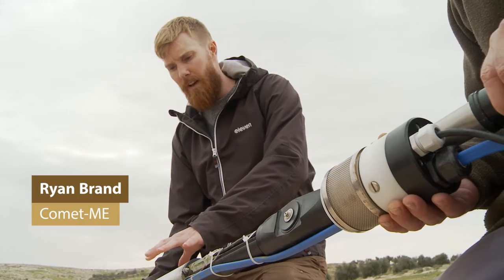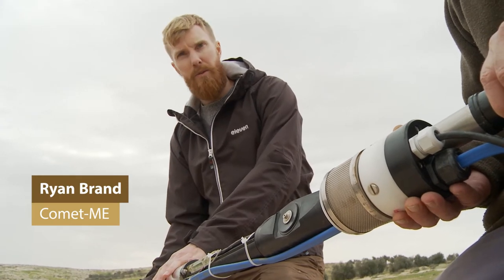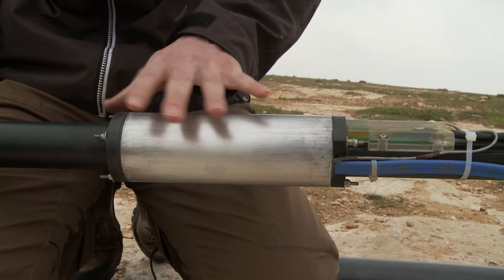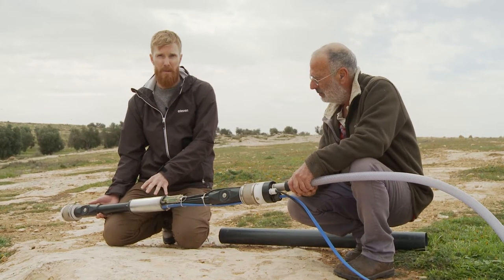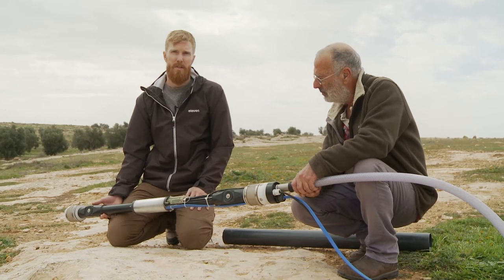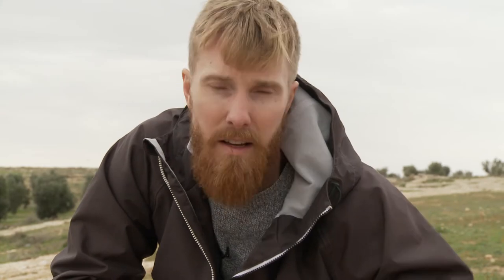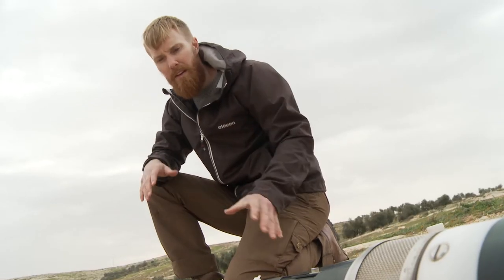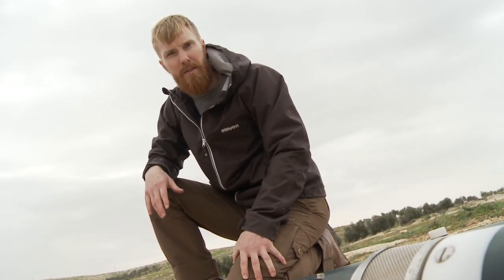Comet-ME Solar Magnetic Plunger Pump (SMPP) -- short version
Over 50% of the world’s food is produced by some 500 million smallholder farmers throughout the Global South. Yet, only a small fraction of these farmers benefit from irrigation, constituting a major barrier to economic development and food security.
Over the past five years, Comet-ME has developed a simple, reliable, low-cost solar-powered water pump, which will offer a game-changing water pumping solution for off-grid rural farmers and communities in the Global South -- the Solar Magnetic Plunger Pump (SMPP)
Video created by Tal Pesses